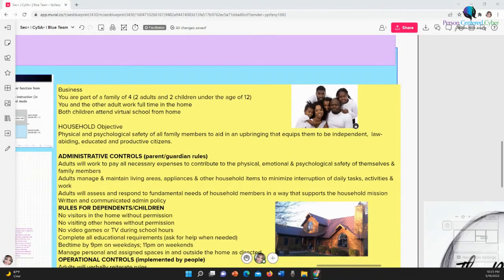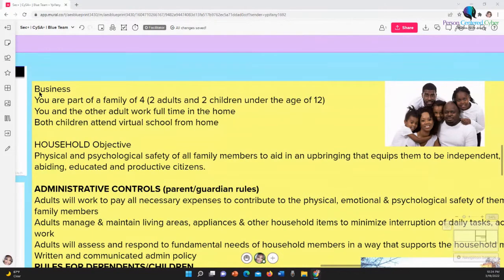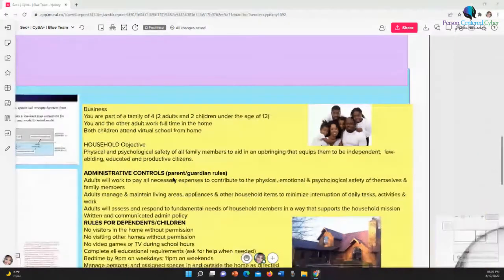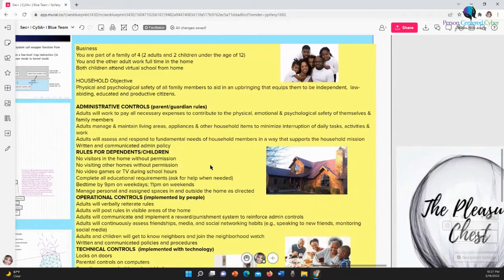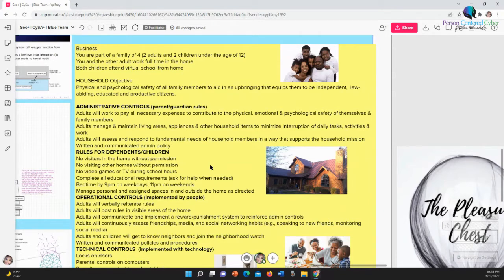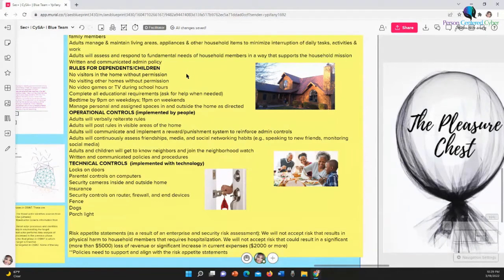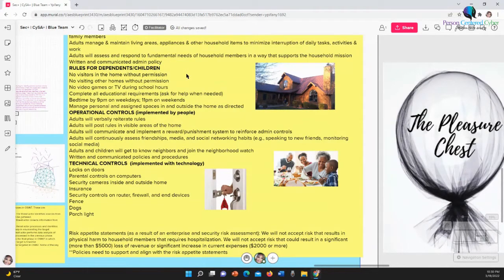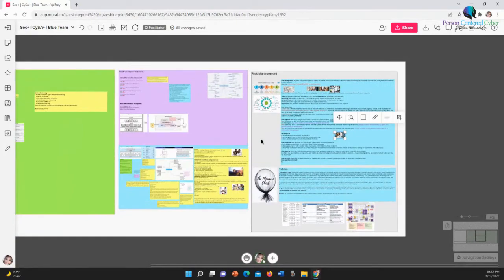You Already Know Risk Management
Welcome Navigators!
💁🏽‍♀️THANK YOU FOR YOUR SUPPORT